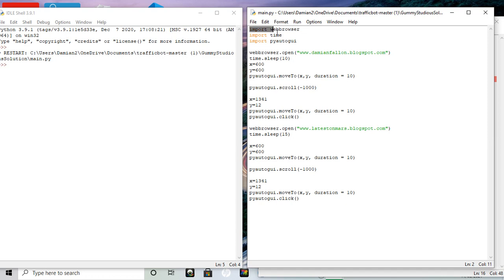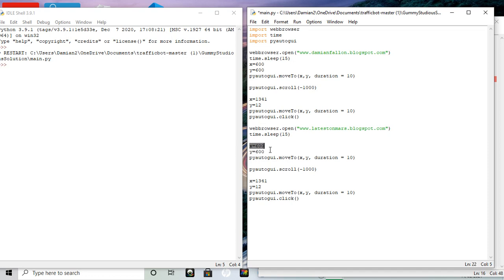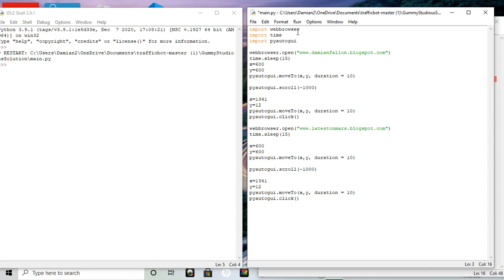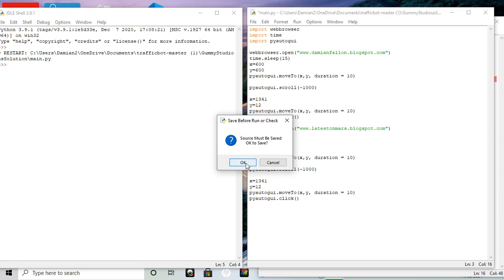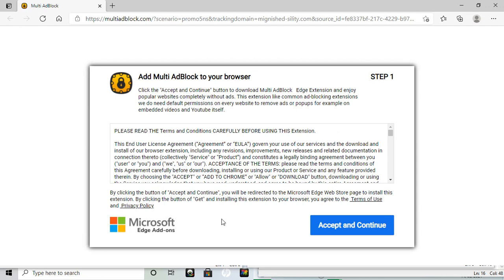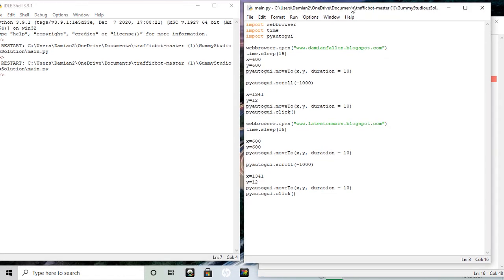Simple traffic bot using Python part 4